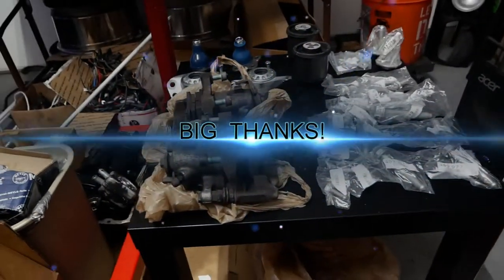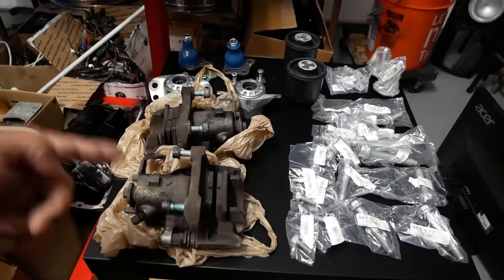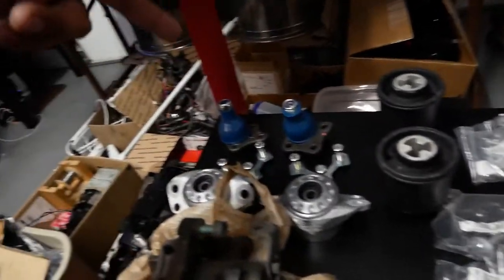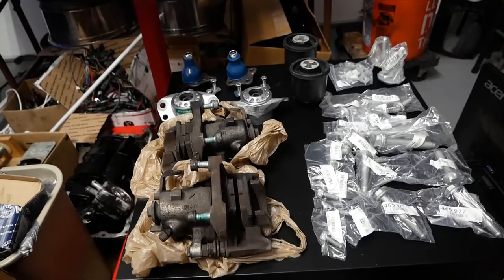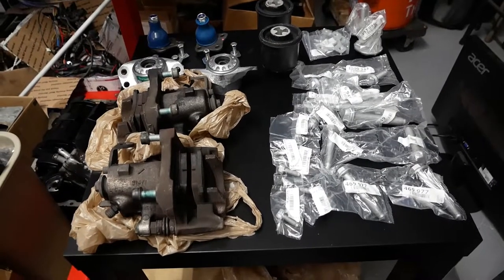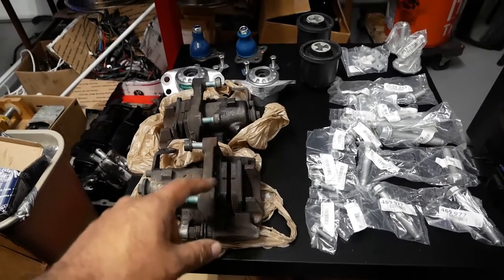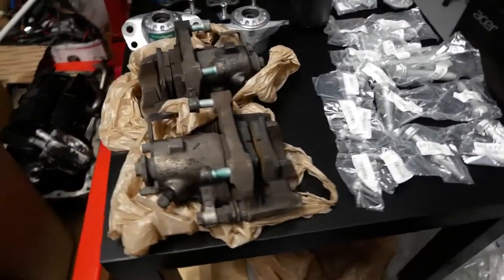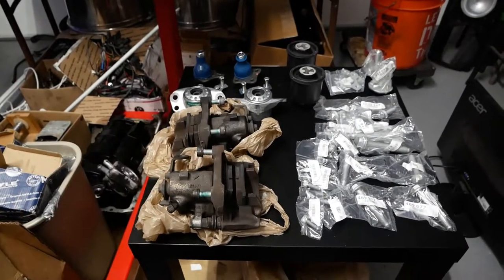BIG THANKS TO THE VW COMMUNITY!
i will say it over and over again. The VW Community has the best car Owners.

The Homies Valentinmo and Esteban hook me up tonight for Team Gambler and the MK4 Outlander. With these new parts we can get the car on the ground!